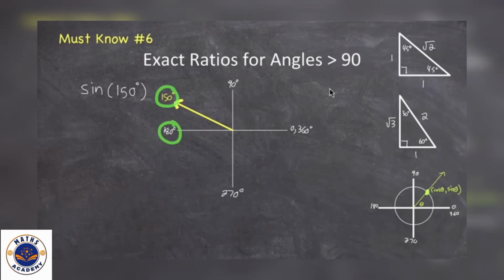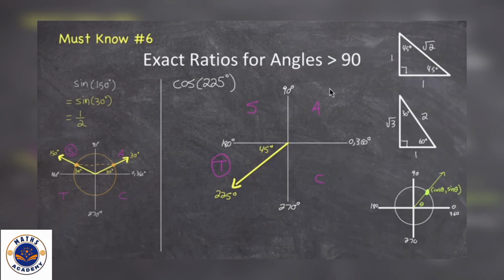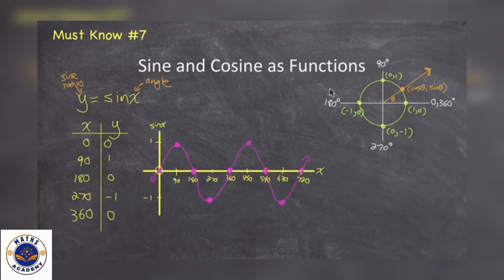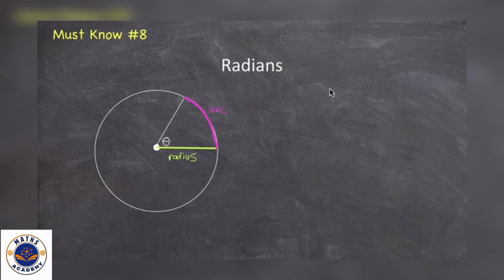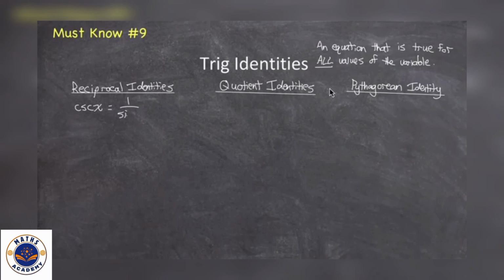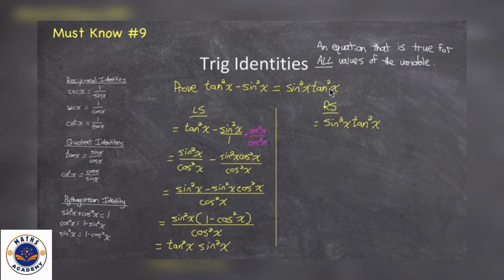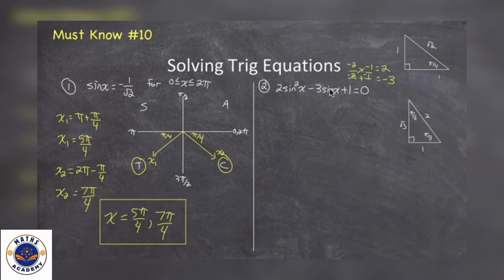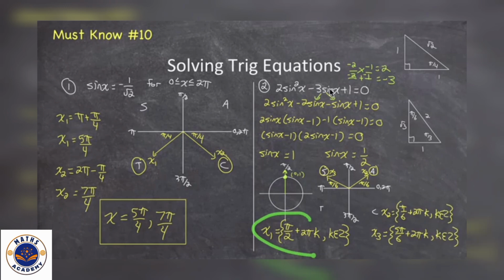Trigonometry Clearly Explained Part 2.